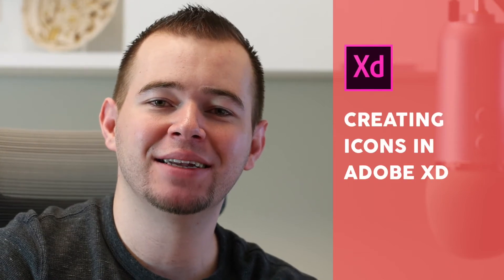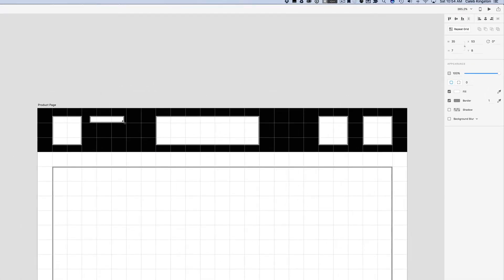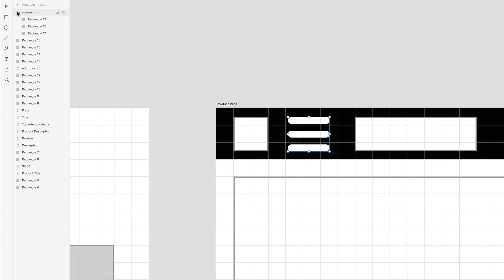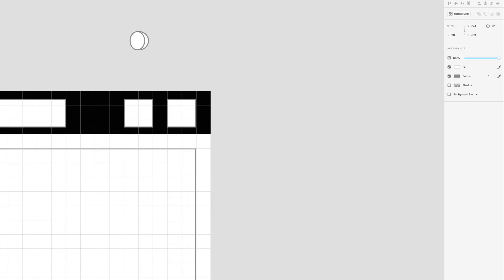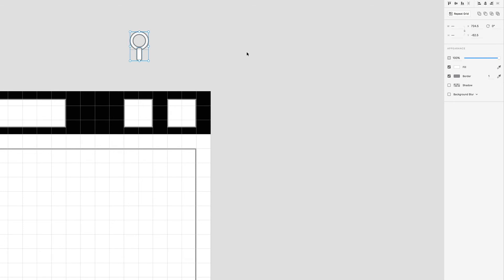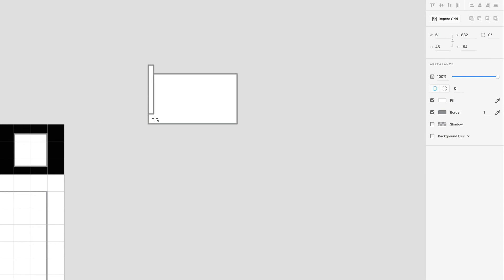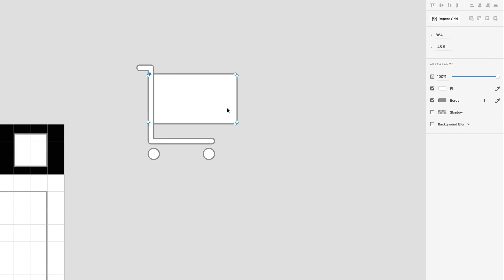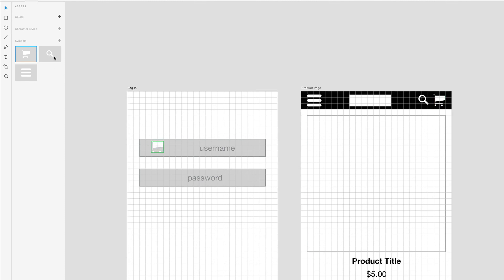Adobe XD Tutorial 17 Creating Icons